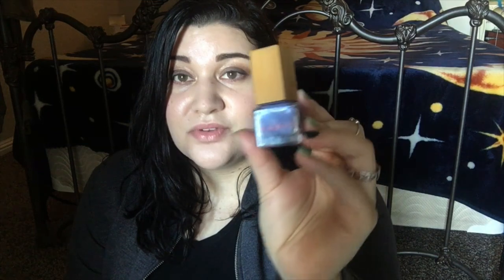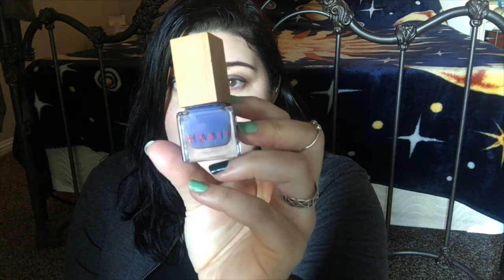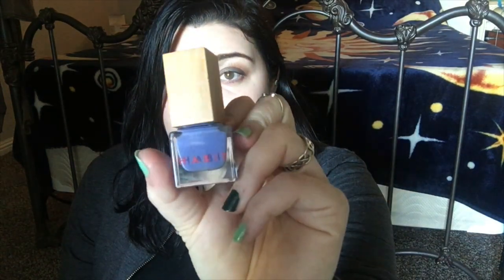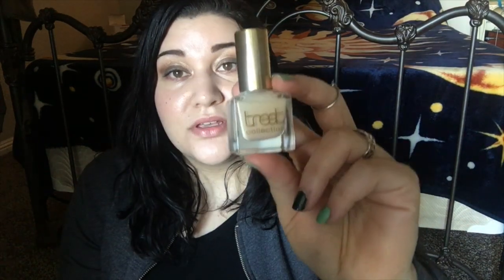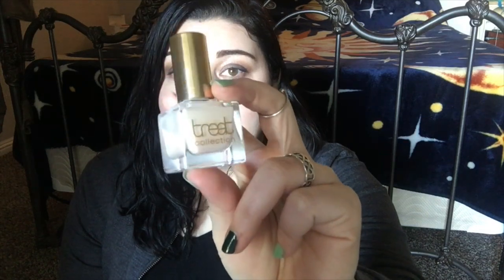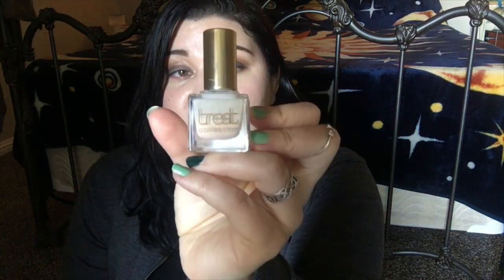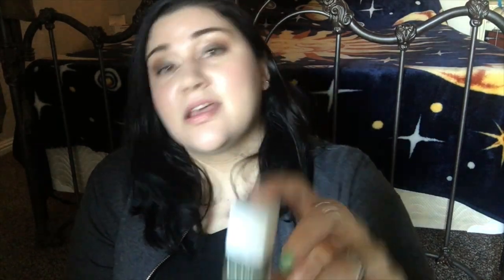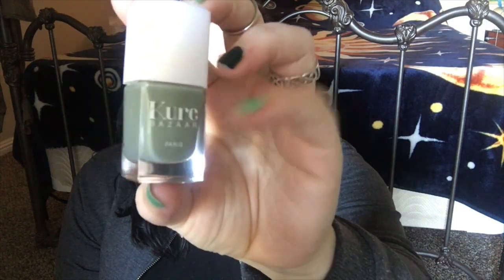Green Beauty Favorites of 2017 // HAIR, BODY + NAILS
Today, I'm sharing my green beauty favorites of 2017! These are the clean skincare and organic makeup products I reached for the most throughout the past year. The original video I filmed ended up being so ridiculously long that I decided to split it into several parts to make it easier for you to watch. This first video features hair, nail and body care products!

MY GREEN BEAUTY FAVORITES OF 2017

HAIR + BODY:

One Love Organics Healthy Locks Dry Shampoo: DISCONTINUED :(

// SOCIAL LINKS //

SNAP: @storybookbeauty

// MY ACTING WORK //